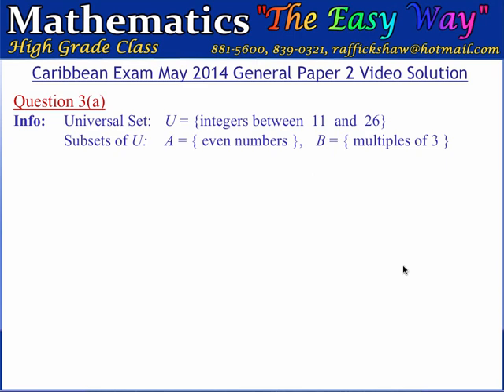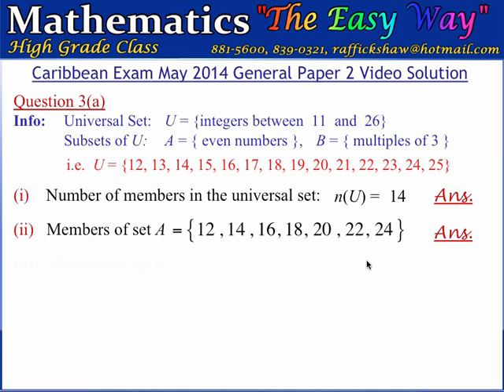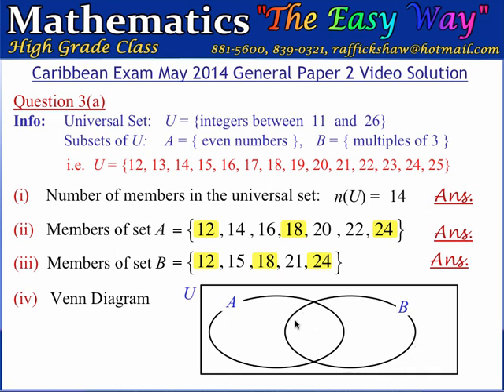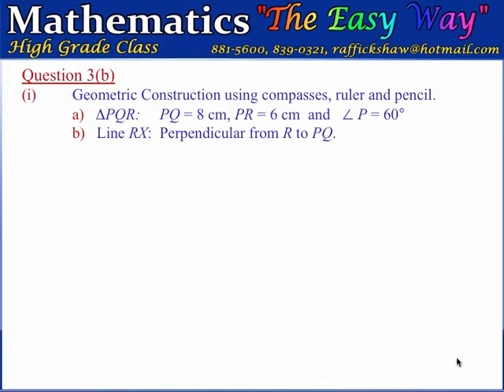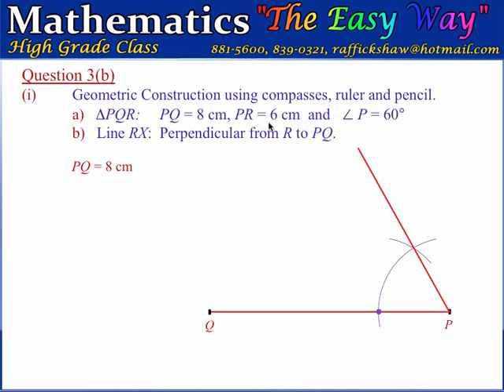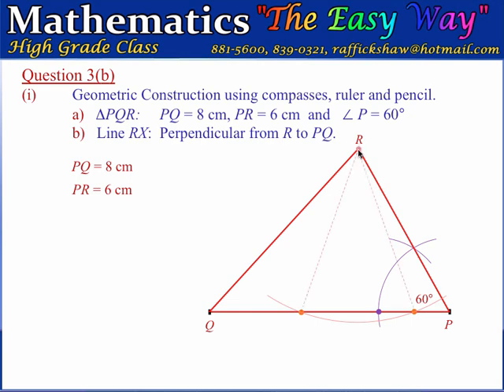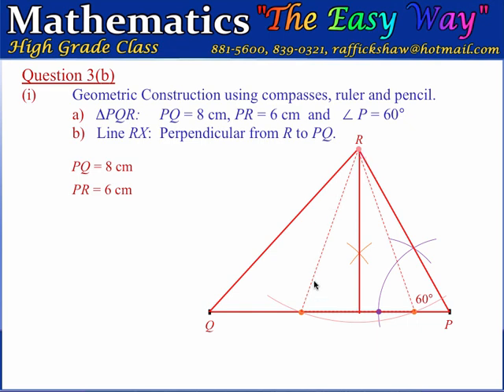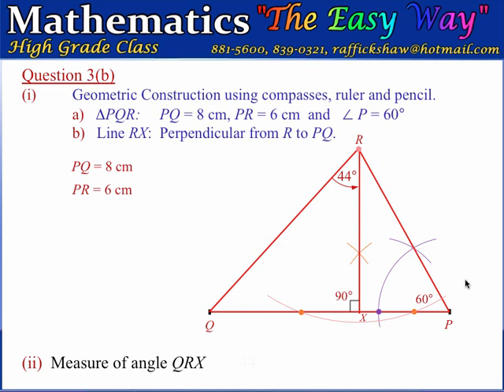CXC CSEC June 2014 Mathematics Exam Video Solution Question 3